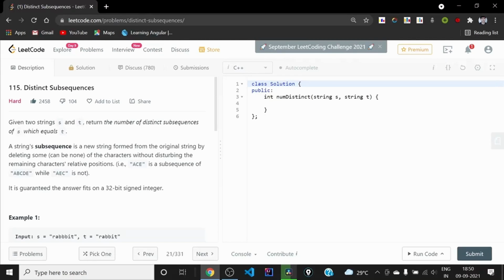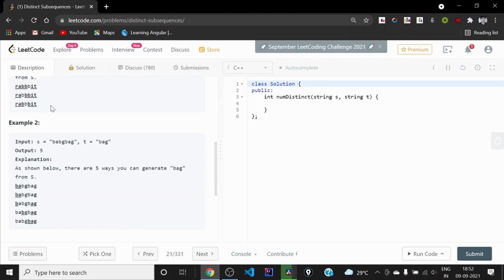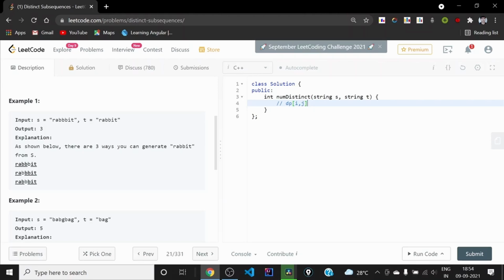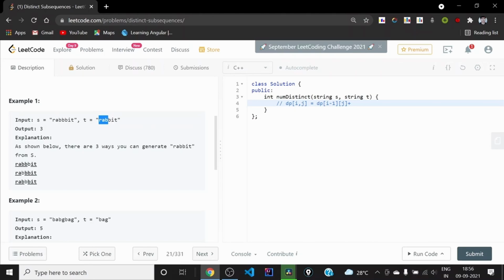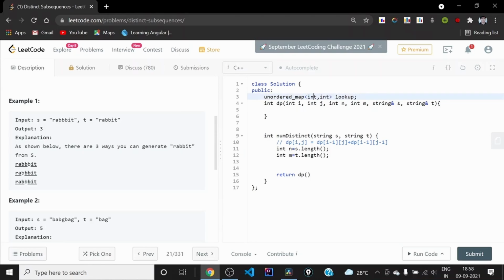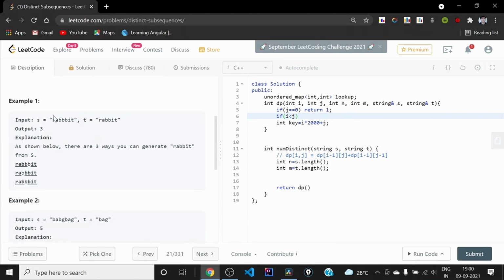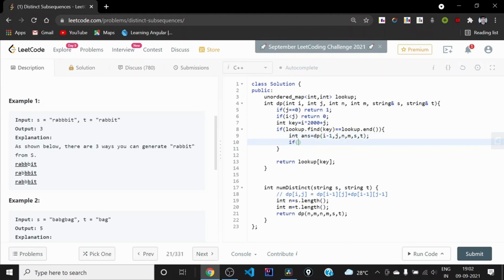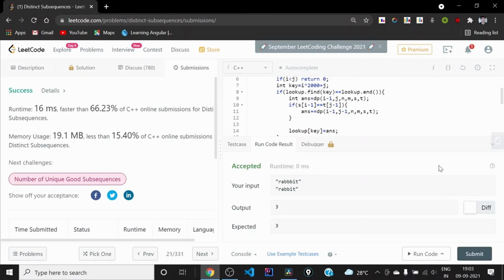Day 19/30 | Distinct Subsequences | September LeetCoding Challenge 2021 | Dynamic Programming | C++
Solution with C++ implementation for the Day 19 problem Distinct Subsequences of September LeetCoding Challenge 2021. The solution uses Dynamic Programming approach to solve the problem in O(n*n) time complexity